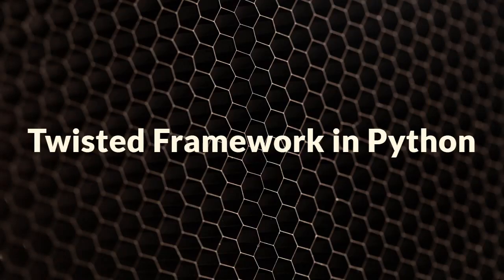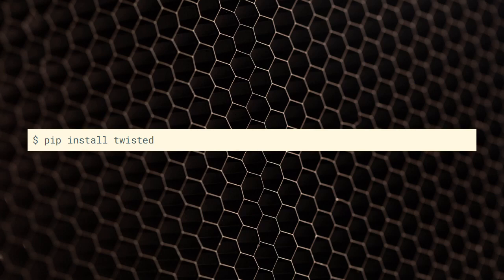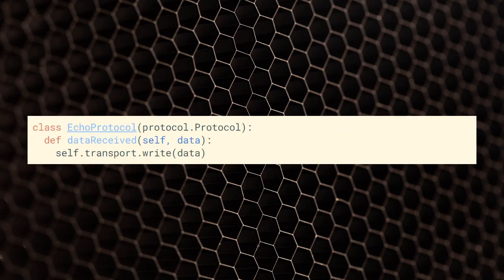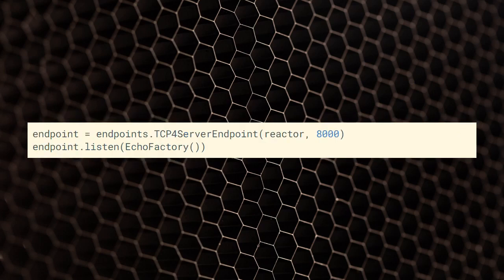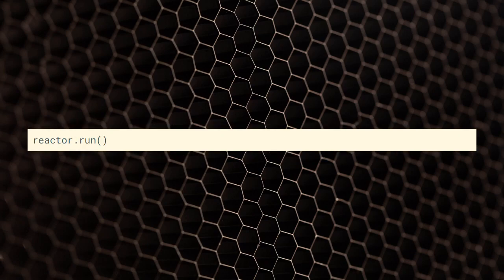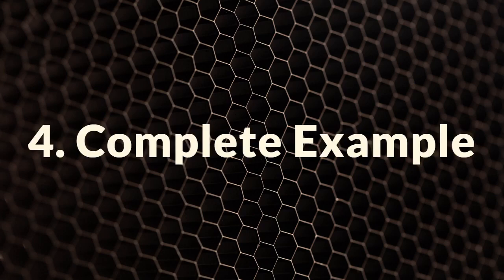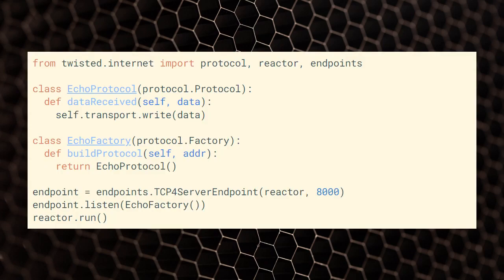Python Networking: Twisted Tutorial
Learn how to build network applications with the Twisted framework in Python with this tutorial. You'll learn about protocols, factories, and endpoints.